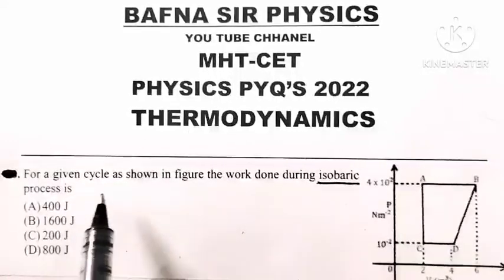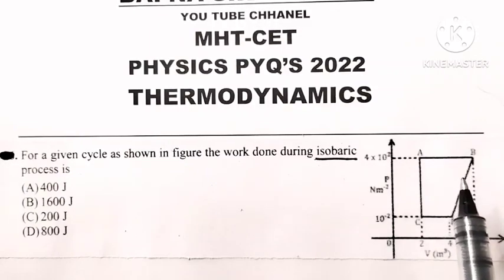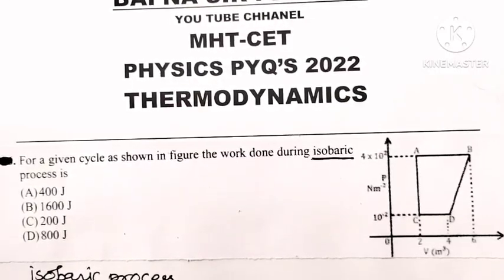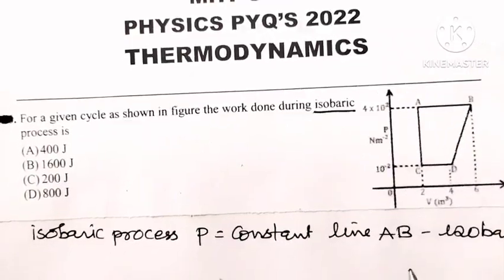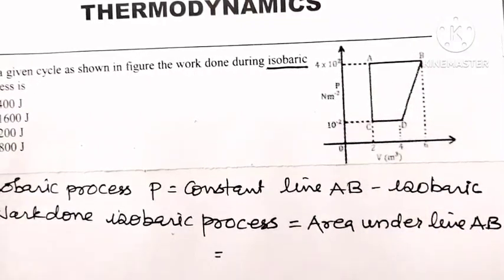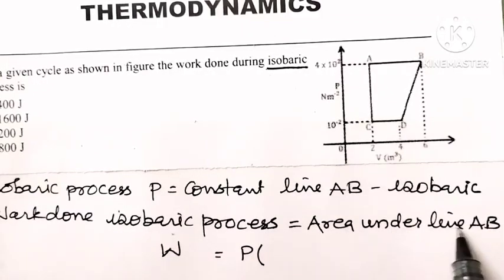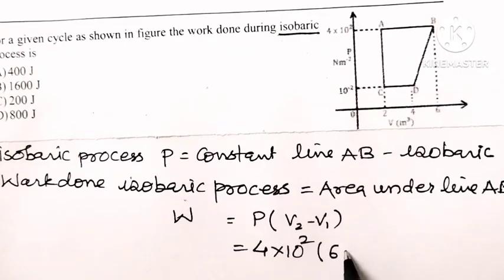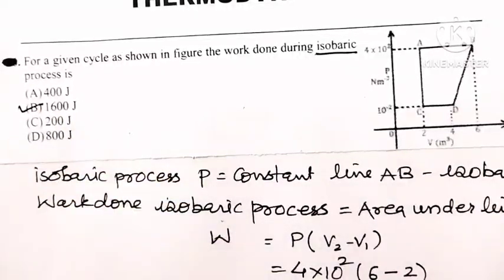MHT CET PHYSICS MCQ| PYQ 2022 | THERMODYNAMICS| BAFNA SIR PHYSICS